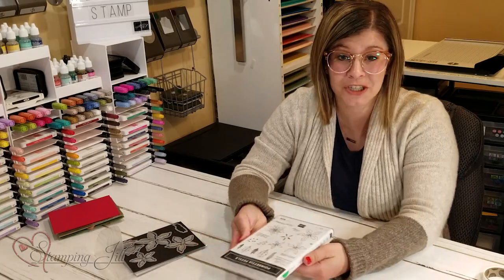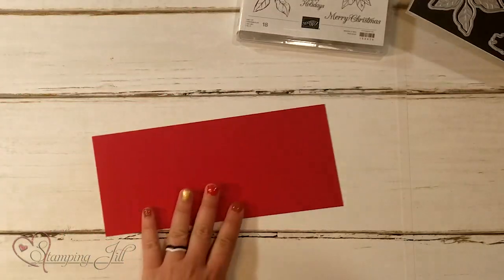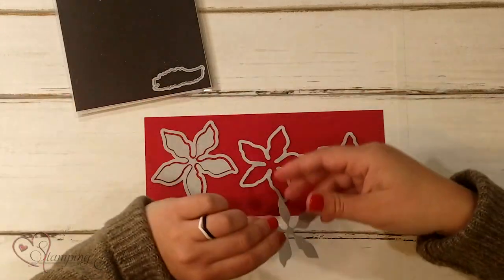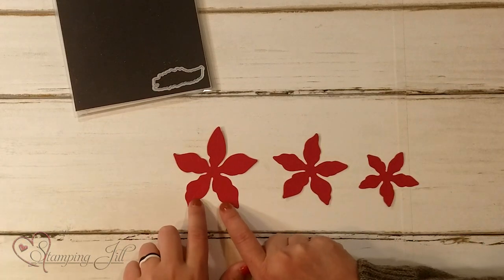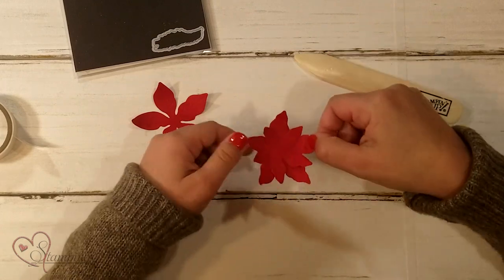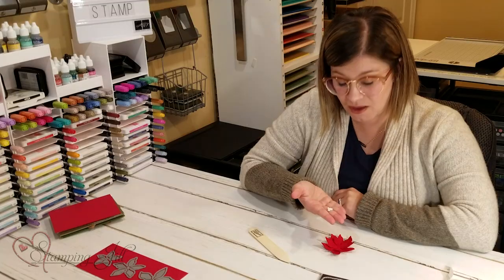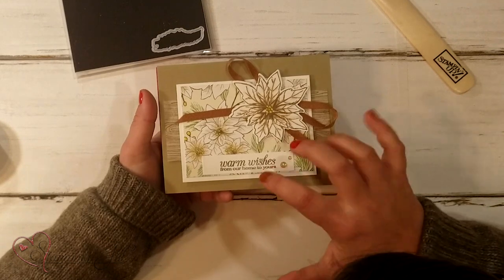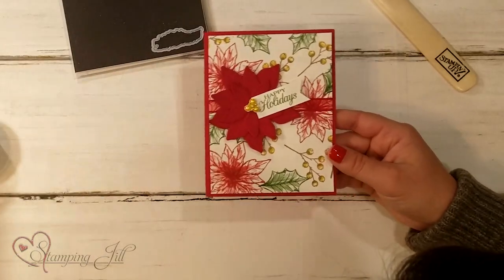Stamping Jill - Poinsettia Petals Card Ideas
Stampin' Up! Demonstrator Aubrey demonstrates the amazing Poinsettia Petals bundle and suite. This bundle is perfect for that fall/winter feel of card making. The dies are to "die" for! Check out our fun ideas and how easy it is to make your own 3d poinsettia paper flower.